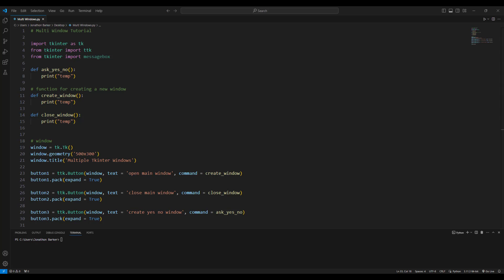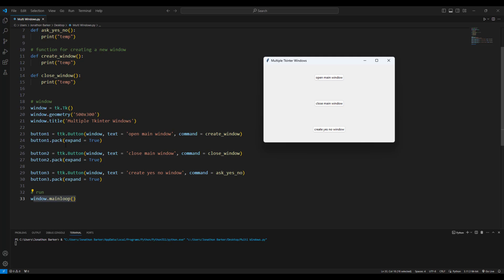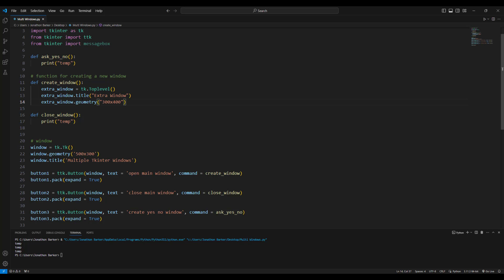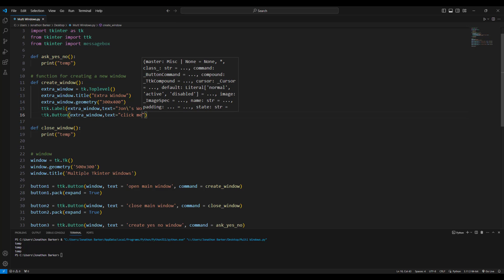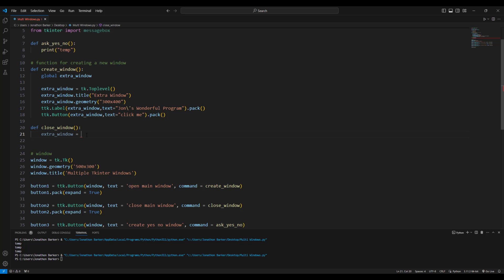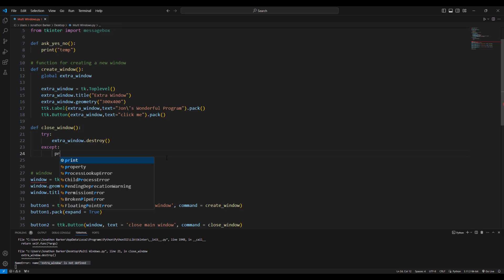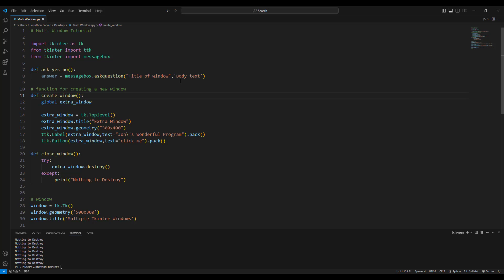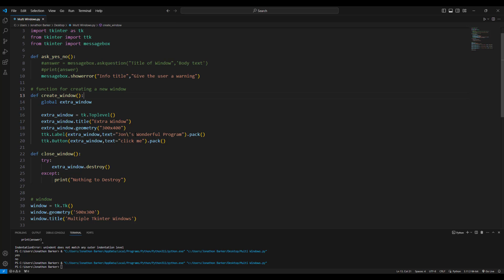Python Tutorial - Multiple Windows in Tkinter Part 1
This video aims to take students through creating multiple forms using the Tkinter GUI class.